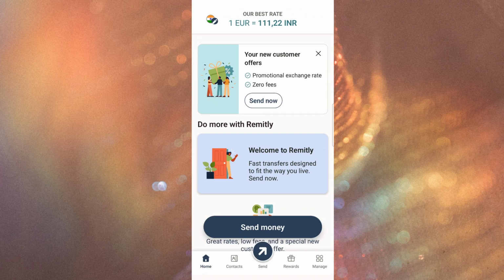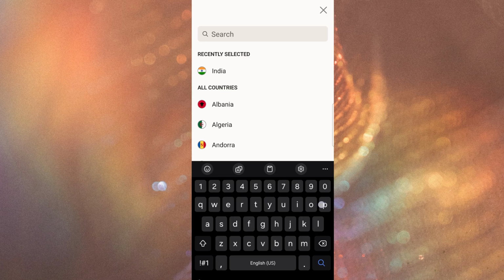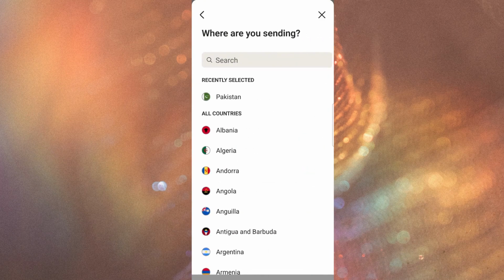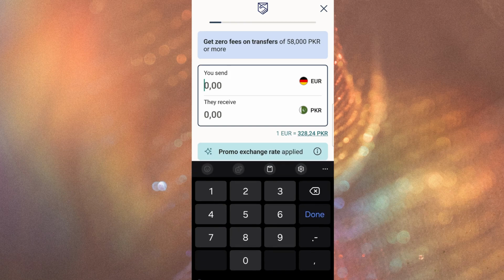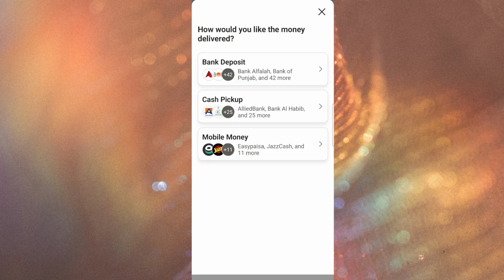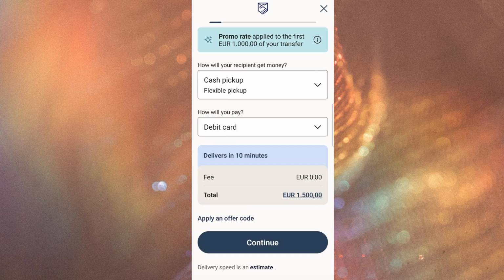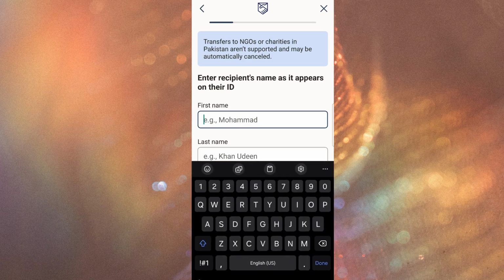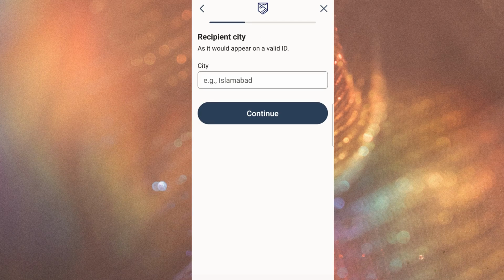How to Send Money to PAKISTAN on Remitly (full guide 2026)